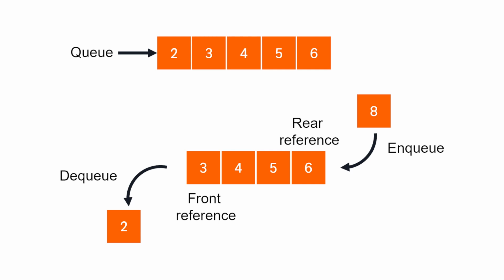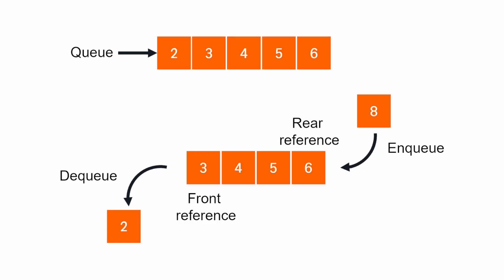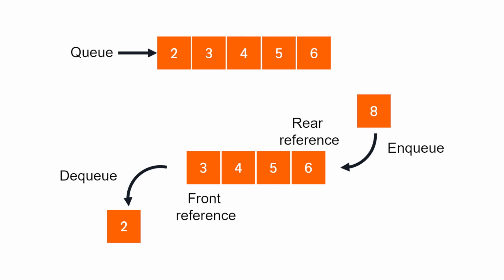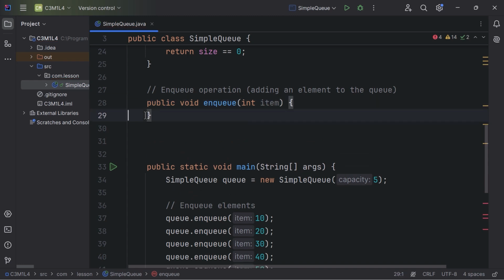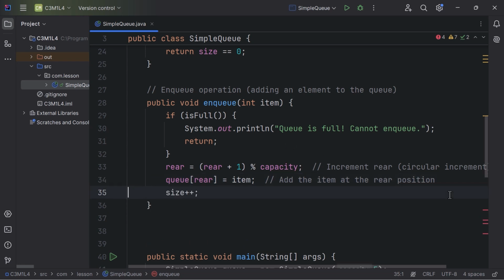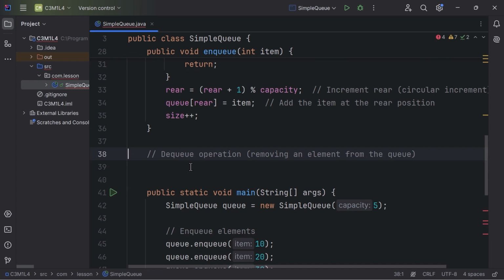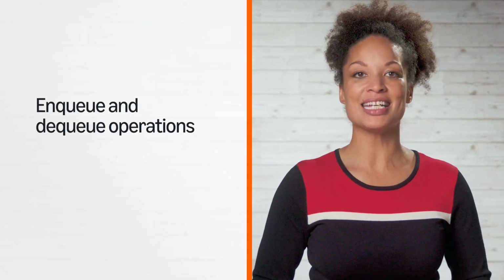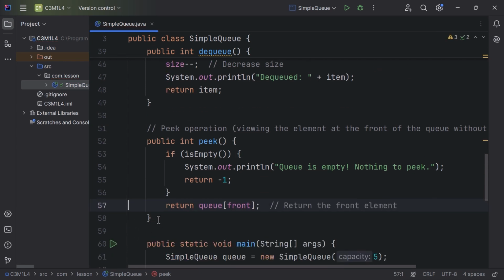Exploring Queues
This material was extracted from the "Data Structures and Algorithms" course, authored by Amazon through Coursera.